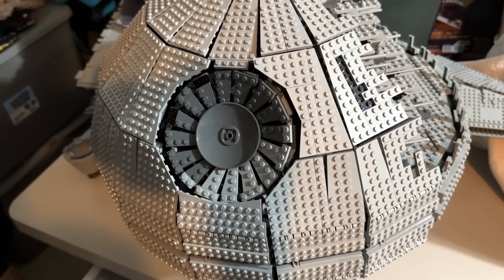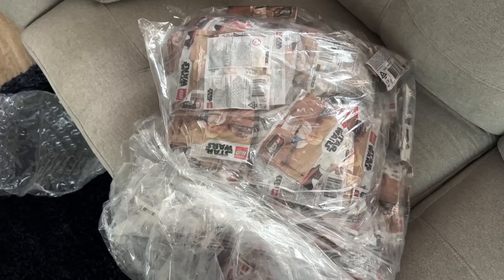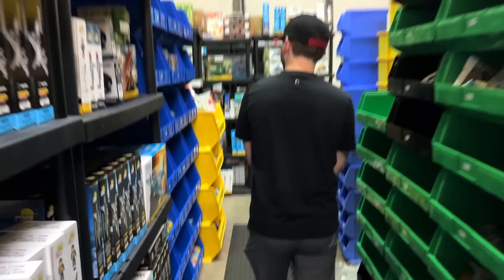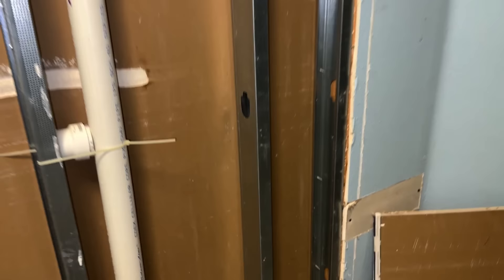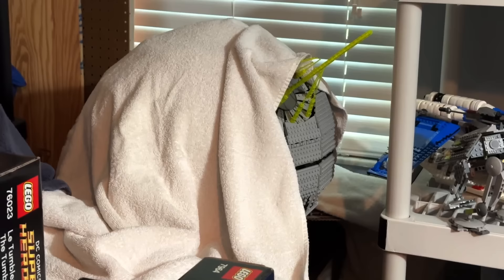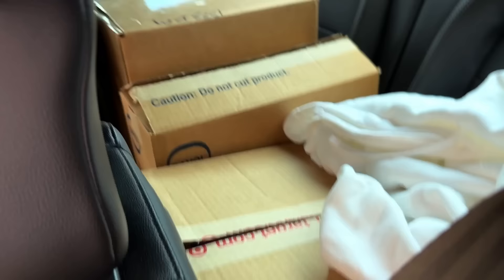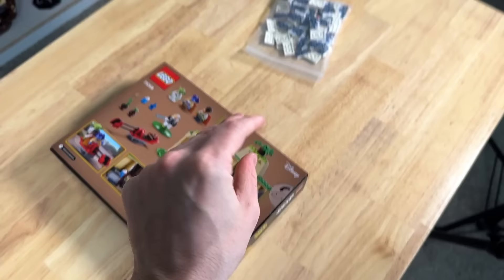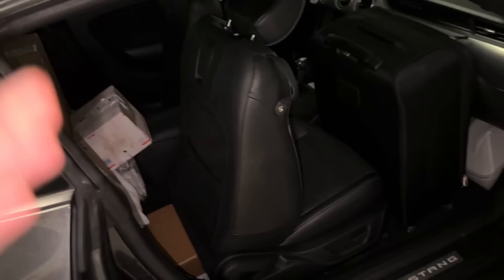FILLING my car with LEGO for BrickWorld! (MandR Vlog)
MandR prepared for BrickWorld Chicago 2023 by... STUFFING HIS CAR with LEGO to sell! Many other things were coming together as the clock ticked down like the parts for my custom Zen Minifigure, custom printed LEGO from B3 Customs, a storage unit visit, and more!